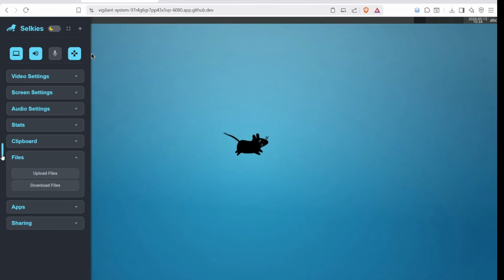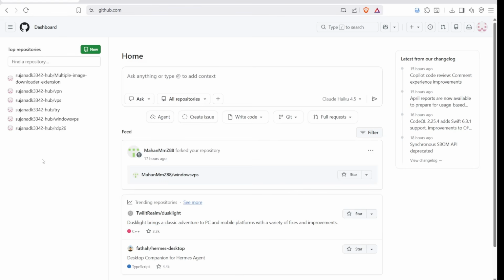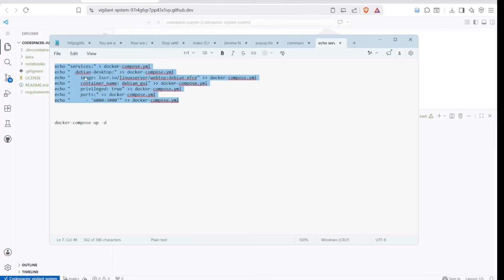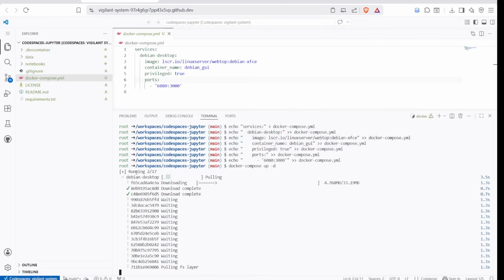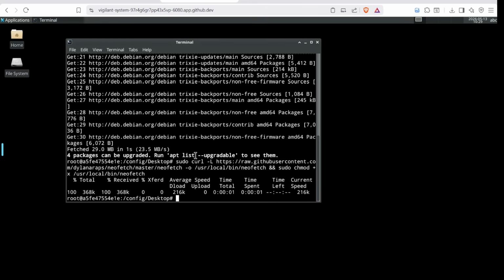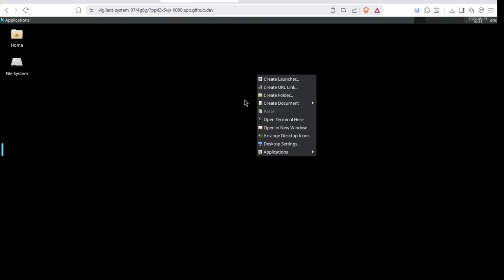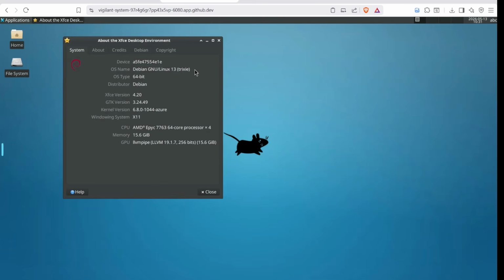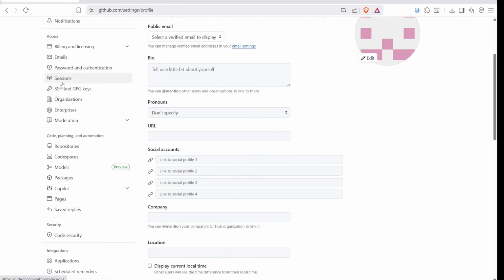Turn GitHub Codespaces into a 16GB Linux Desktop!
This step-by-step guide is designed for coding, Linux learning, browser-based development, and testing applications without installing a local virtual machine. We will use official GitHub development containers and Jupyter templates to launch a smooth, accelerated remote workspace.

⏱️ Video Chapters
0:00 - Introduction to GitHub Codespaces Linux Desktop
0:25 - Creating Your Free GitHub Account & Workspace
1:15 - Setting Up the 16GB RAM & 4 CPU Container
2:15 - Launching the Ubuntu Linux GUI in Browser
3:25 - How to Adjust Idle Timeout Settings
3:50 - Performance Test & File Upload/Download Features

🔥 What You’ll Learn In This Video:
How to initialize a GitHub Codespace workspace
Installing a lightweight Linux GUI for cloud development
Accessing your remote workspace directly via browser
Testing environment performance (CPU, RAM, and network)
Efficient file upload and download management
Keeping your dev environment active by adjusting idle timeouts

This tutorial is beginner-friendly and perfect for students, developers, programmers, and tech enthusiasts looking to explore cloud-based programming environments.